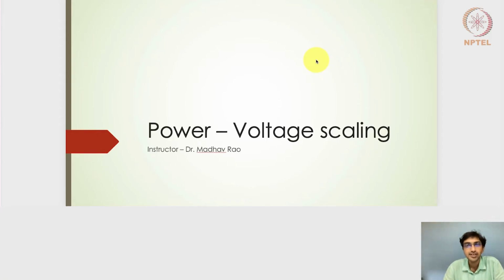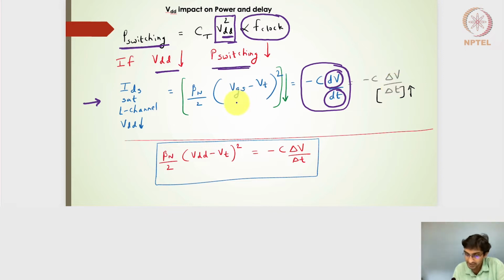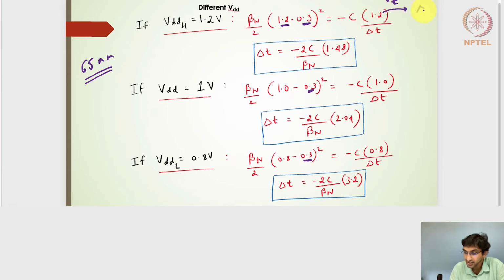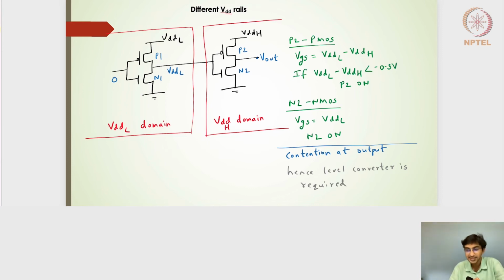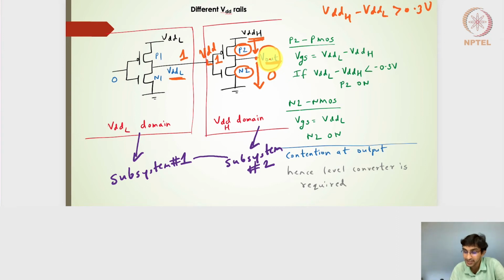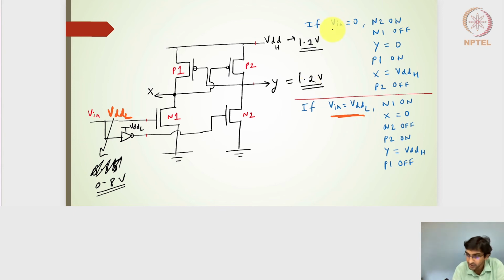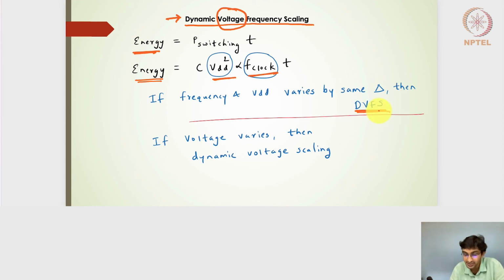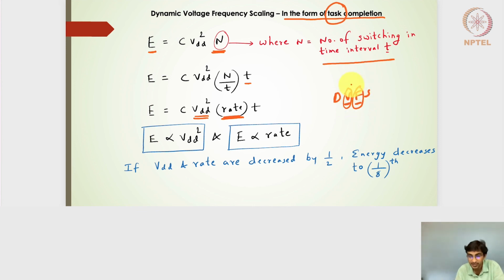9.6 - Voltage Scaling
9.6 - Voltage Scaling
The lecture shows the impact of Vdd on switching power and delay by considering different Vdd rails. The lecture also presents the power benefits by reducing clock frequency and configuring low Vdd rail voltage. The lecture introduces to level converter for interfacing Vdd-low domain subsystem to Vdd-high domain subsystem. The lecture also introduces to the dynamic voltage frequency scaling (DVFS) for energy benefits.